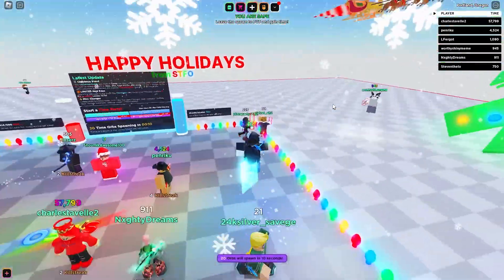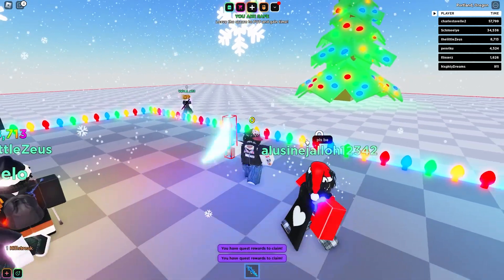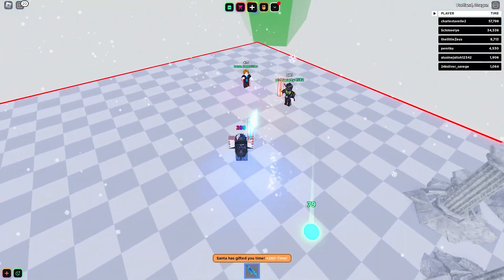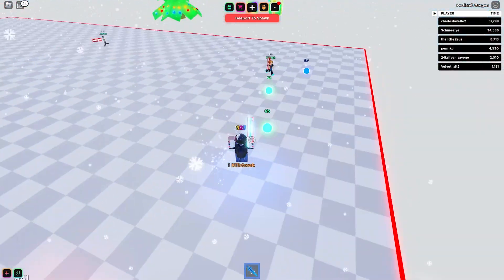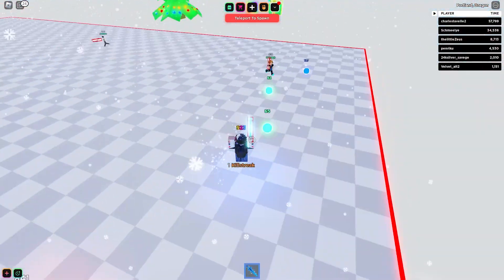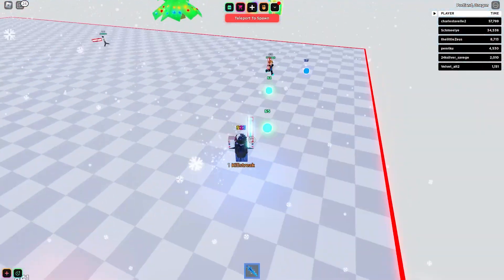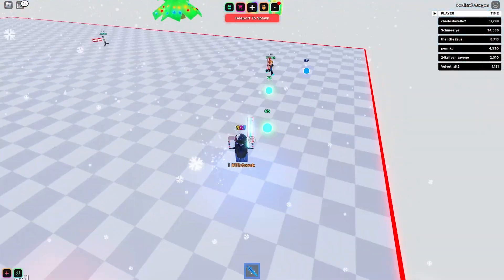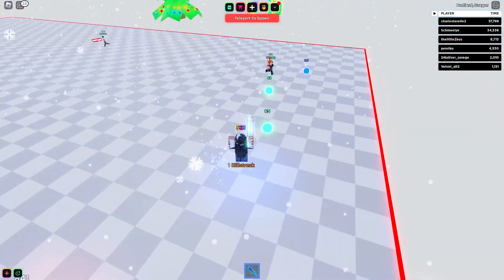THIS GLITCH MAKES YOU OP IN ROBLOX SWORD FIGHT AND STEAL TIME!